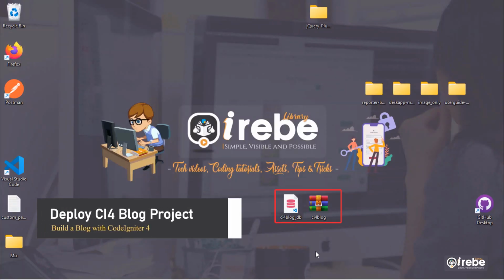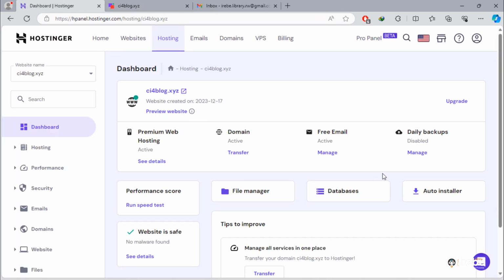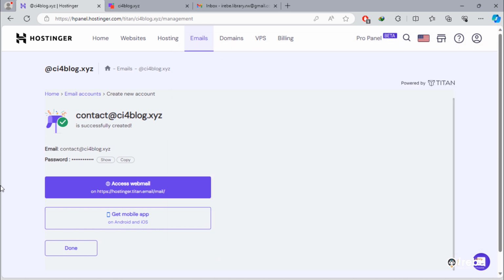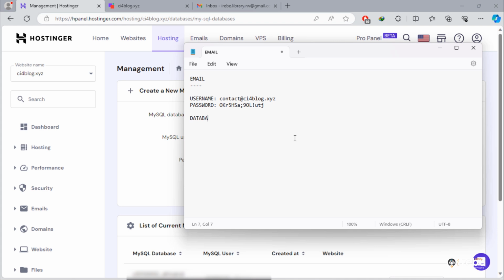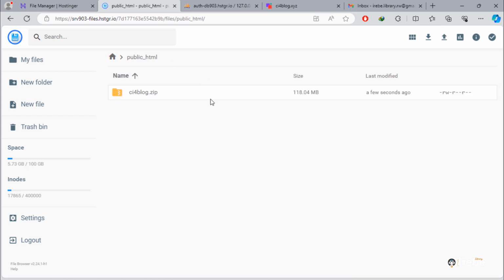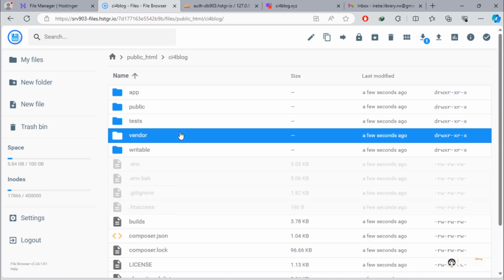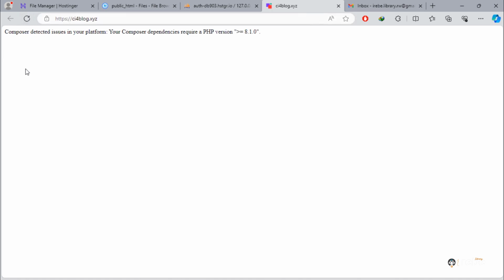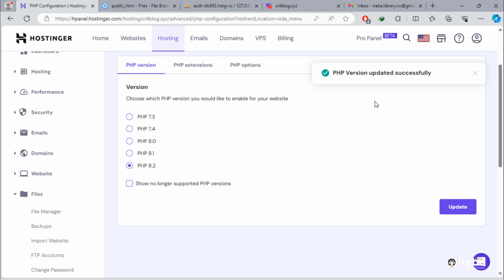#51. Deploy CodeIgniter 4 Blog on Shared Hosting (cPanel)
Here, I am going to show you how you can deploy your CodeIgniter 4 project on Shared Hosting (Cpanel). For making it live you need to purchase domain and hosting space from provider like Hostinger, Namesheap, Godaddy, Bigrock or Hostgator. Once you purchase that plan, you can deploy your project using cPanel.

Welcome to our step-by-step guide on uploading your CodeIgniter 4 blog website to Hostinger.
Hostinger is a popular hosting provider that offers an easy-to-use control panel and reliable services.

For create your own account in order to get hosting plan for your choice

In order to help our channel develop and maintain consistency, we hope that the source code of this project will be available for a very low price, but the videos of this playlist will remain free to watch at no cost.

➡️ All "Ijabo Packs" files included in above ☝️ zip file.

NB: If you did not download Build a blog with CodeIgniter 4 - Draft, you will need to download "Ijabo Packs" it's self in order to get files/plugins we used in our project such as: "ijabo.min.css","ijabo.min.js","jquery.ijaboViewer.min.js" and "ijaboCropTool" especially from video number 7 and above.

CHAPS
00:00 - Intro
01:43 - Create Email Account
03:41 - Create Database
06:14 - Upload Project Files to Server
07:44 - Update .env file
10:18 - Create & Edite .htaccess
11:33 - Change website PHP version
12:28 - Testing
13:18 - Outro